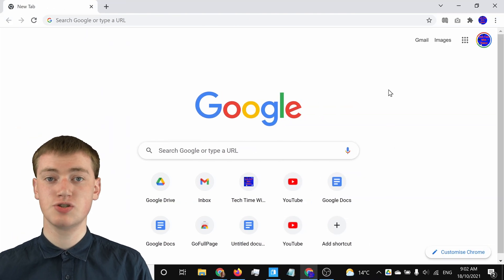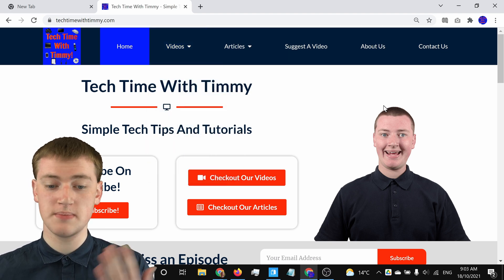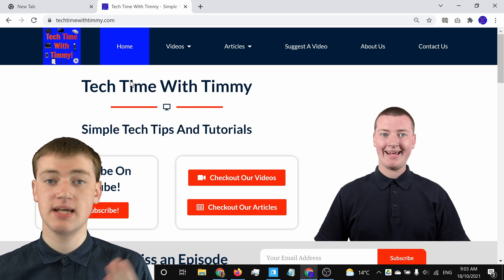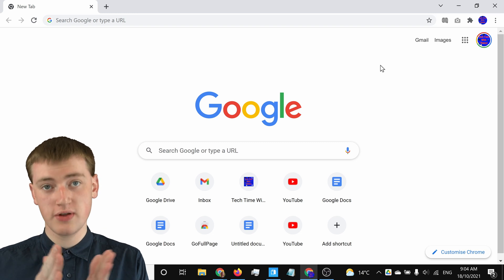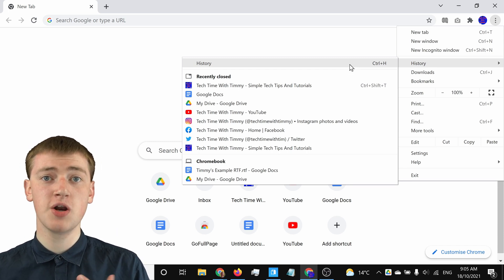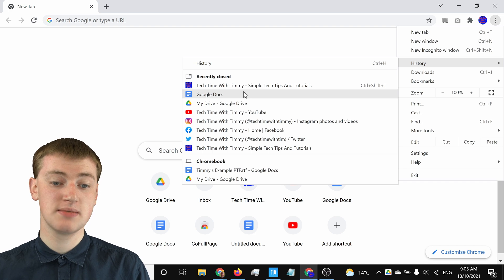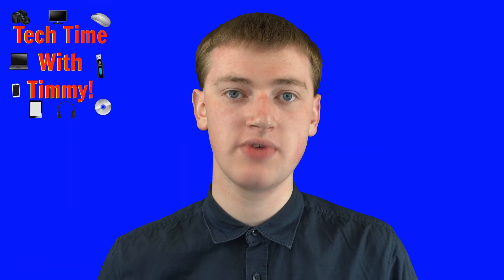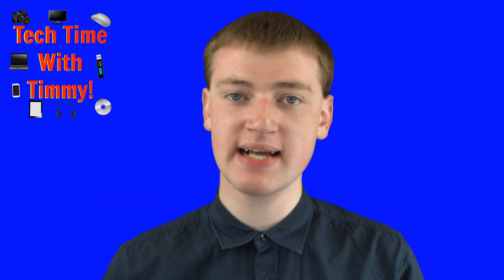How To Reopen Closed Tabs In Chrome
In this video, Timmy shows you how to reopen closed tabs in Google Chrome.

Have you ever closed a tab in Chrome and then wanted it back a few minutes later? Or perhaps you closed a tab by accident that you still wanted to keep open?

Well with the tips in this video, you can actually quite easily restore your recently closed Chrome tabs and get them back without having just create a new tab and re-type the web address!

Table Of Contents:
00:00:00 Intro
00:00:36 How To Reopen Your Most Recently Closed Tab
00:01:04 A Handy Keyboard Shortcut
00:01:38 How To Choose From A History Of Closed Tabs